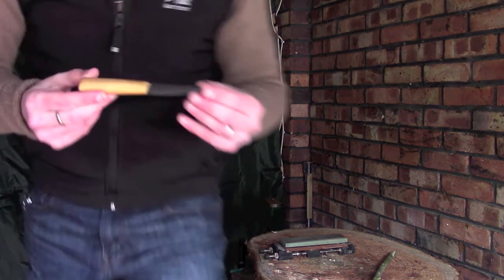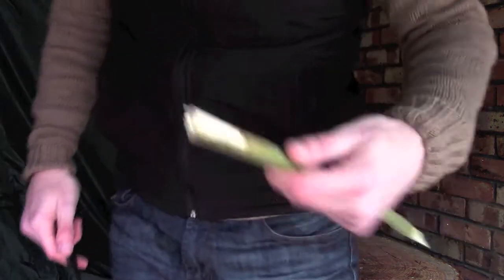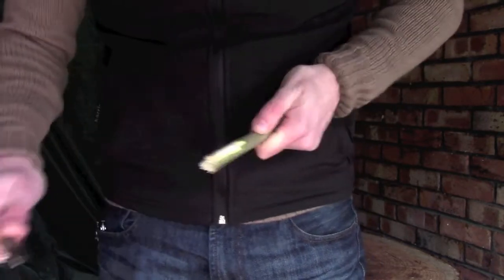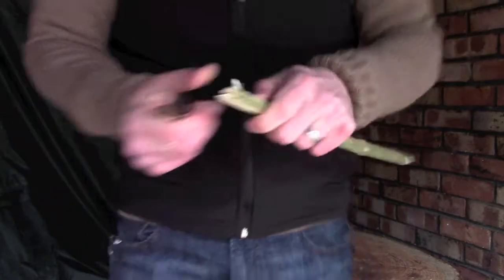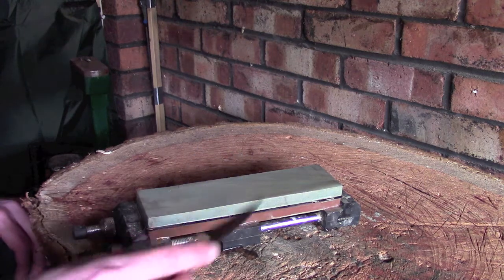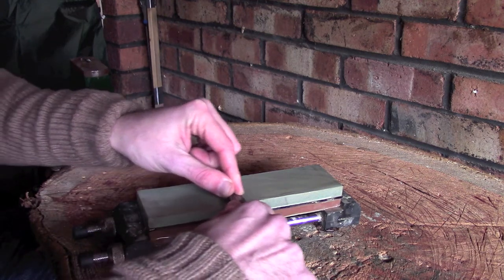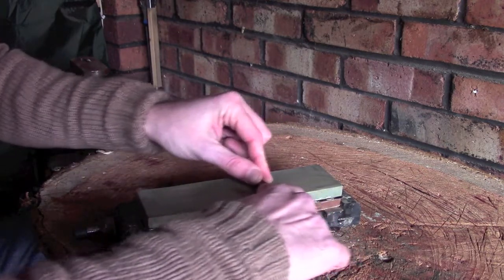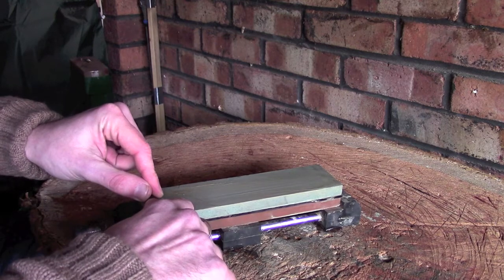Making Your Own Wood Carving Knife - Part Seven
The final part of our carving knife build where I finish off the blade with a quick sharpen.
Overall im really pleased with how this turned out though there have been a few lessons learned along the way.
I think I will play around with the sharpening a little and maybe refine the edge until I find the optimal profile but it still cuts pretty well for a homemade knife.